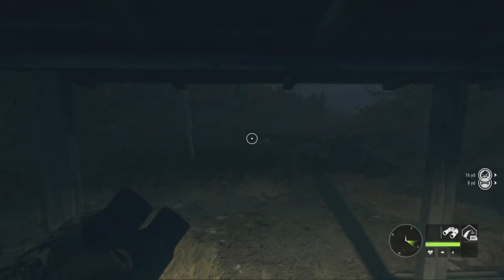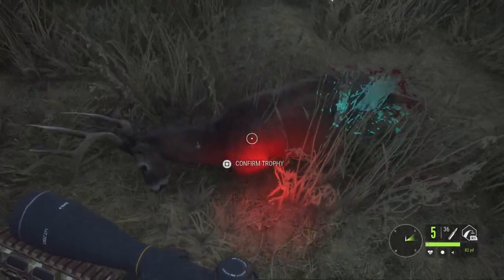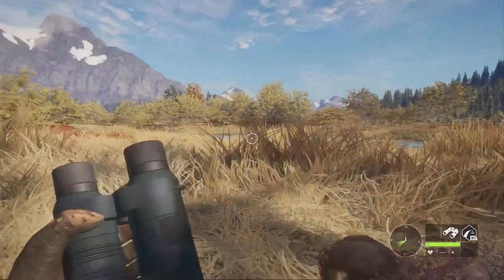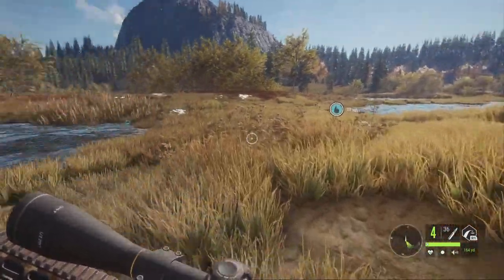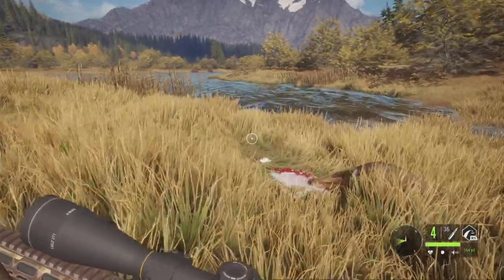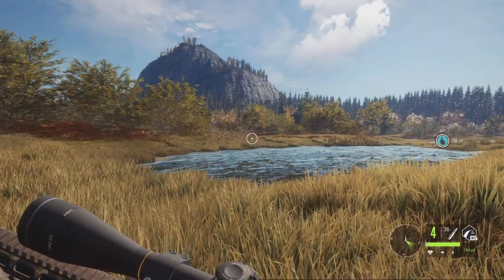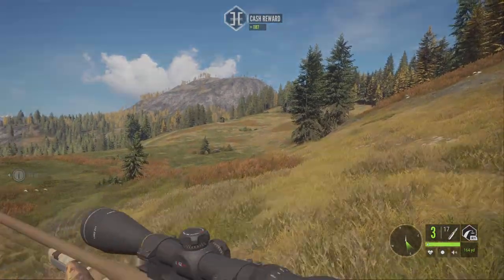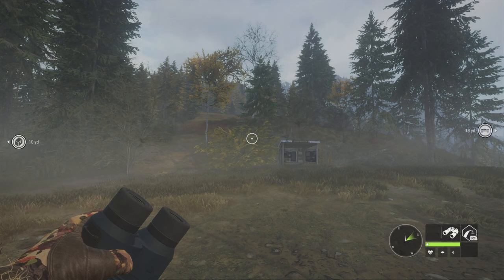Going back to where it all started, Layton Lakes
Welcome back, in todays video I am going back to where it all started, Layton Lakes to see what I can find.